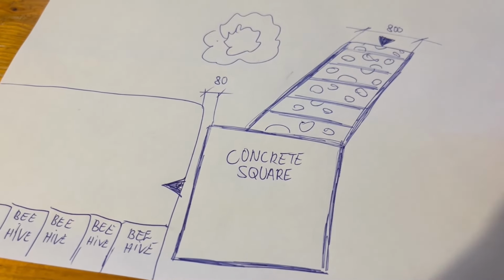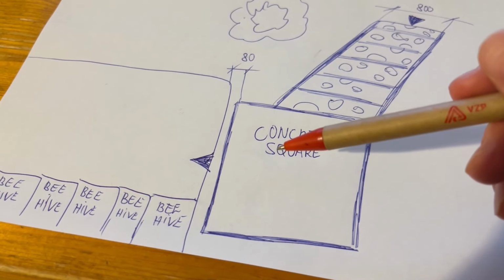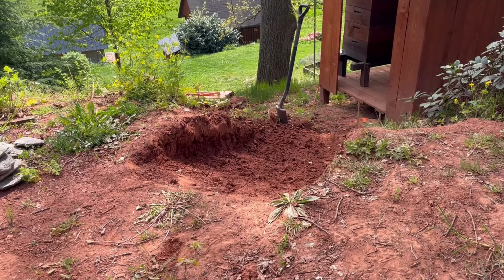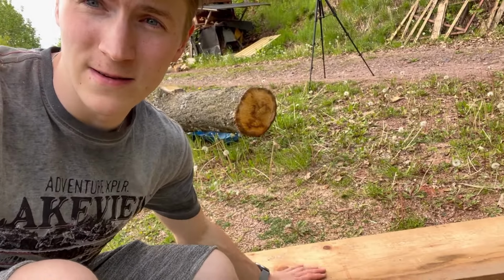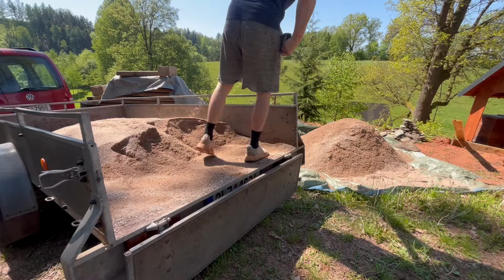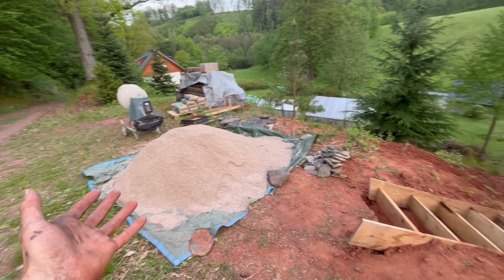How to Build Concrete Stairs (ASMR)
Explore the step-by-step process of building outdoor concrete stairs in this detailed construction video. From initial planning and excavation to crafting a wooden formwork and pouring concrete, follow along as we document each phase of this 7-minute project. Watch as the concrete cures over three weeks and the formwork is removed, revealing the finished stairs. Perfect for DIY enthusiasts and those interested in construction techniques.